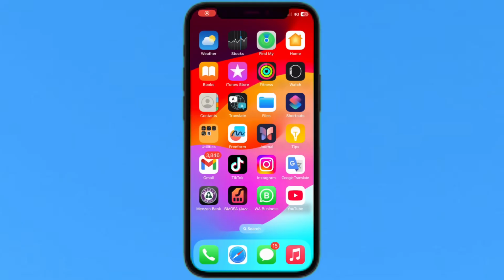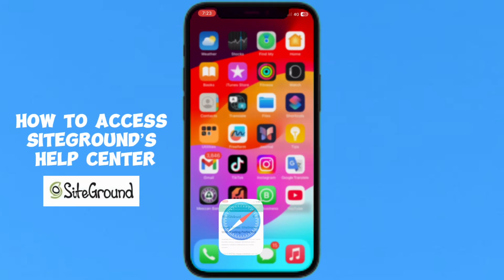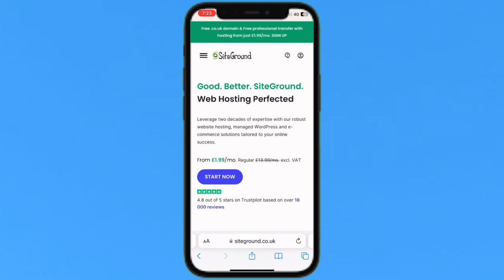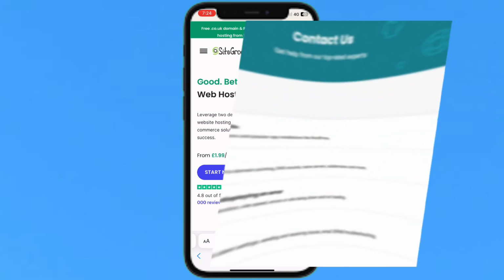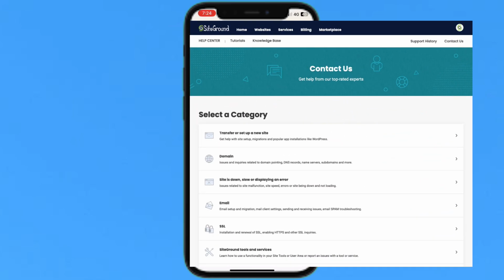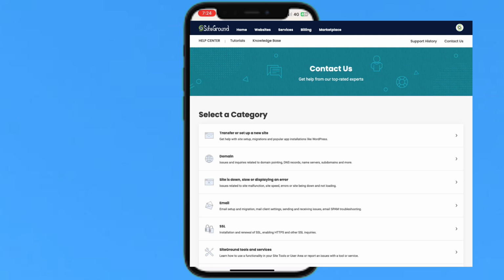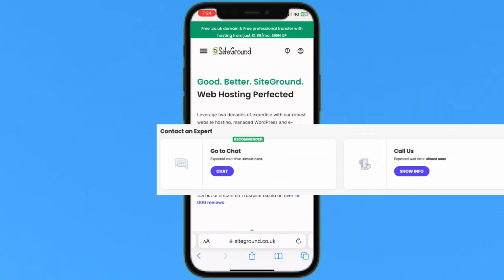How to access siteground’s help center (2024)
How to access siteground’s help center

In this video i´ll show you How to access siteground’s help center. The method is very simple and clearly described in the video. follow all the steps & access siteground’s help center